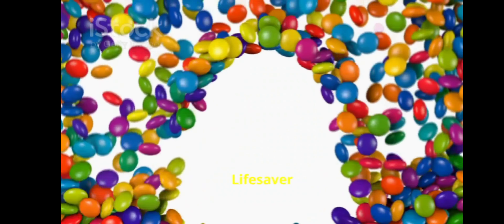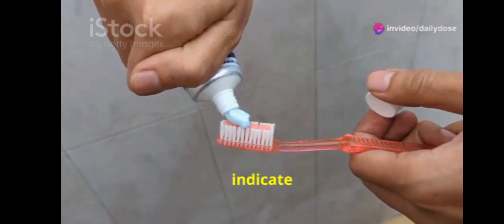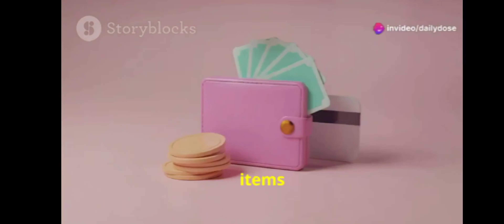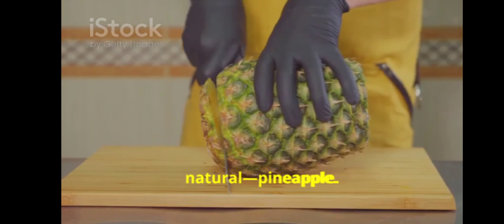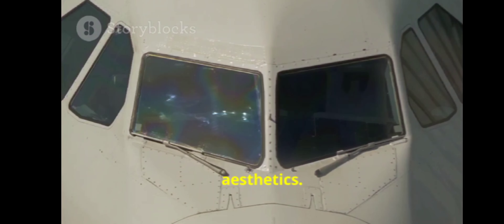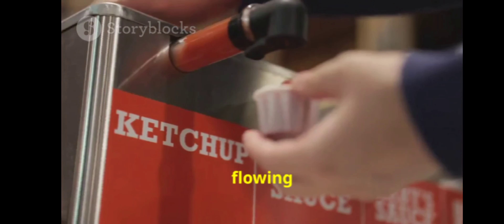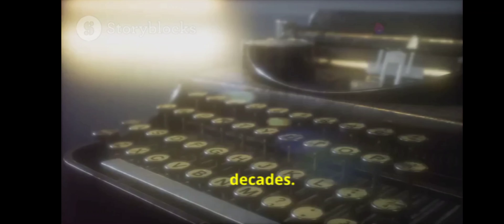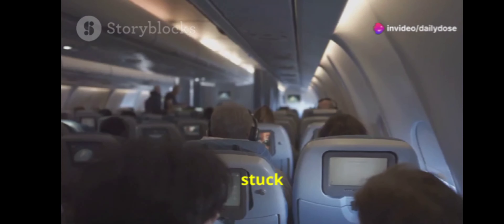10 things you did not know | Daily Dose of Trivia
"Think you know your everyday life? Think again! 🚨 In this eye-opening episode of *Daily Dose of Trivia*, we’re revealing 10 hidden secrets in everyday objects that will change the way you see the world. From the life-saving design of candy to the hidden functions of your favorite gadgets, these facts are too cool to miss!

Discover the truth behind the ‘57’ on ketchup bottles, why airplane windows are round, and the secret spots on your keyboard you never knew about. Which secret blew your mind?

**Timestamps:**
00:00 - Intro
00:20 - #10: Lifesaver Candy’s Life-Saving Design
01:00 - #9: The Real Reason Toothpaste Has Stripes
01:40 - #8: The Mystery of the Tiny Jeans Pocket
02:20 - #7: The Loop on Your Dress Shirt
03:00 - #6: Pineapple’s Amazing Regeneration Trick
03:40 - #5: Why Airplane Windows Are Rounded
04:20 - #4: The Secret Spot on Heinz Ketchup Bottles
05:00 - #3: The Hidden Help on Your Keyboard
05:40 - #2: The Purpose of the Punt in Wine Bottles
06:20 - #1: The Hidden Safety Feature in Airplane Bathrooms